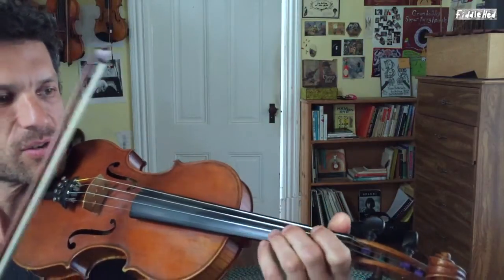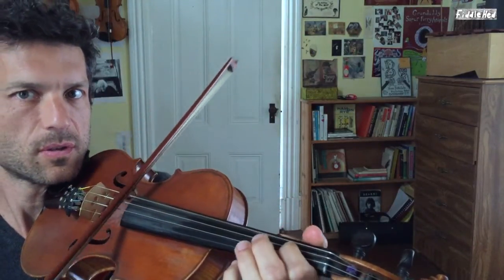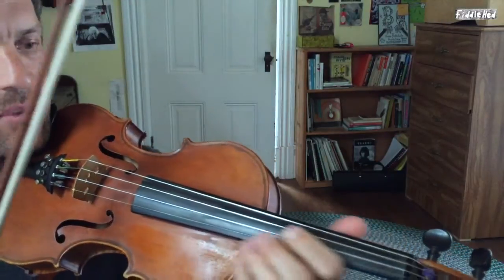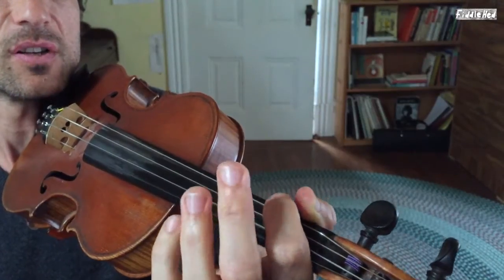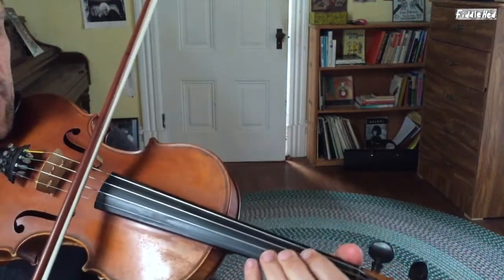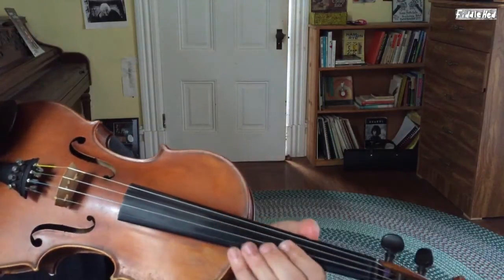O'Keefe's Slide - Chord Back-up Lesson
Here’s a lesson on how to play chord back-up for the tune O'Keefe's Slide. I’ll review each chord, then show you the progression and finally play the whole progression along with a pre-recorded version of the melody.

chords:
Em is G0D1
D major is G1D0

chord progression:
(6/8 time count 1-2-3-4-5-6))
A part
Em  /D /Em /D
Em  /D /D  /Em
B part
Em   /Em /Em /Em
D  /D   /D   /Em

If you haven’t learned how to play chords and double stops on the fiddle yet, I recommend watching the following video lessons:

Jason 🎻